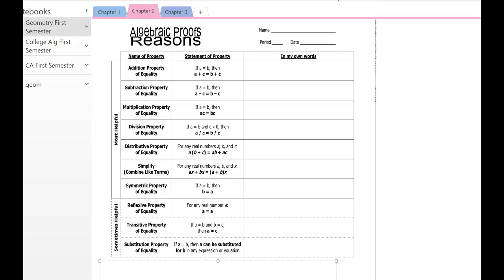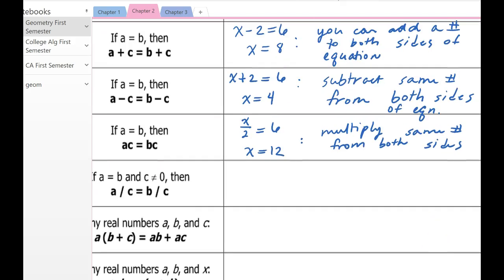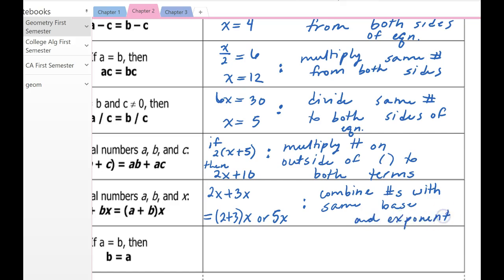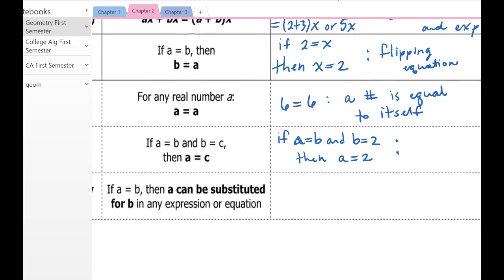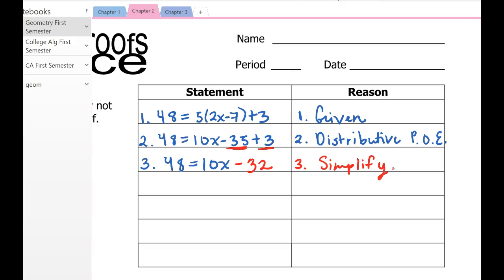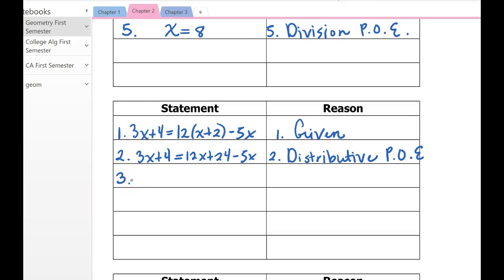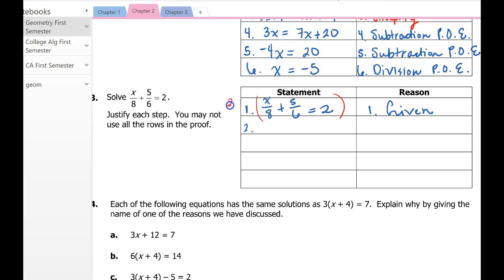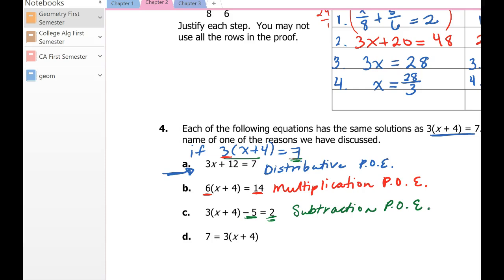Lesson 2-5 Algebraic Proofs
Video over 2-5 Lesson of Geometry